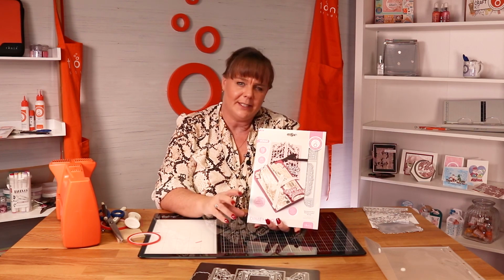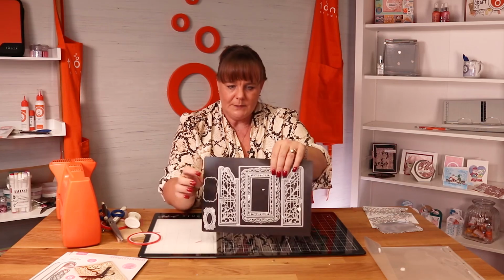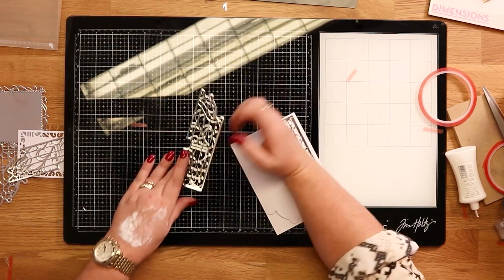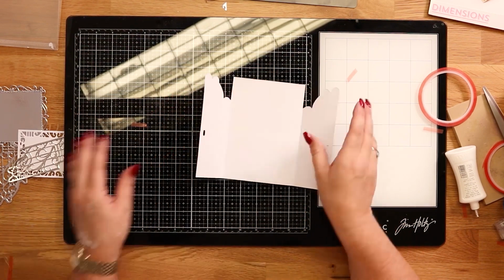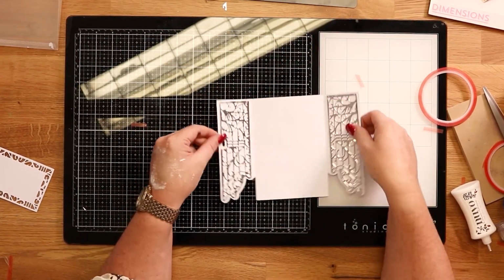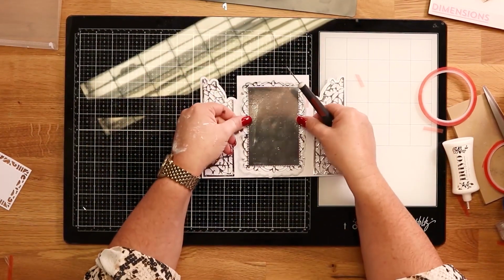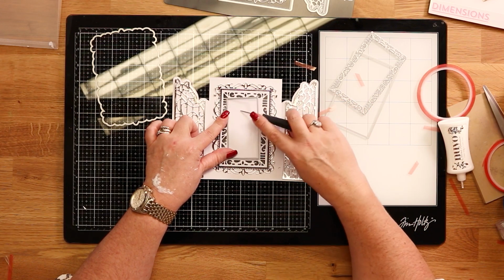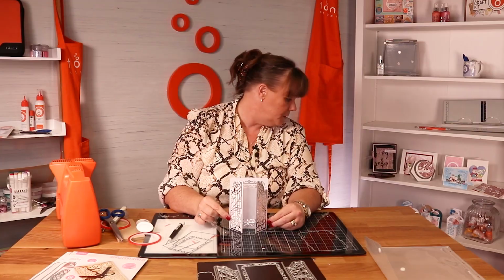How To Use The Gatefold Creator Collection? Jodie Johnson Tonic Tutorial